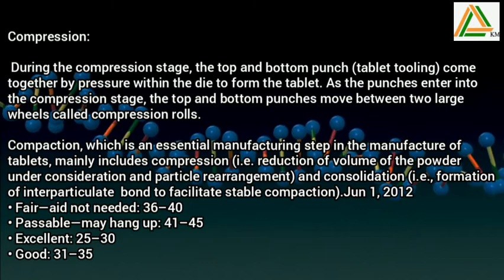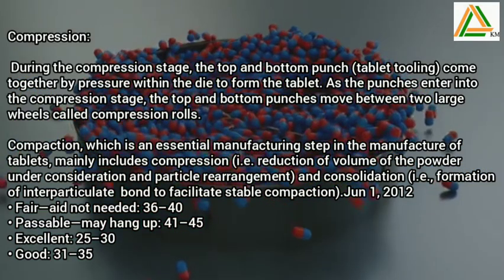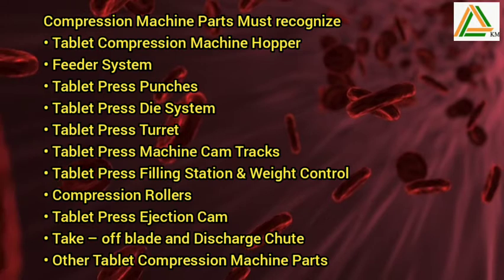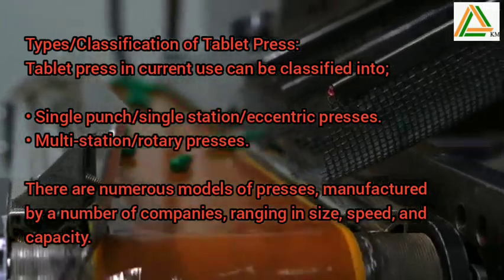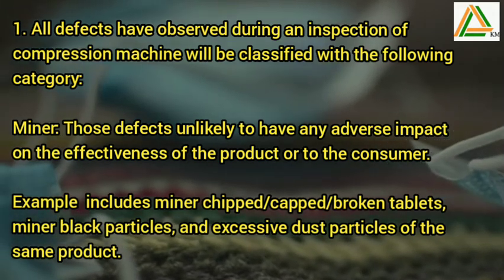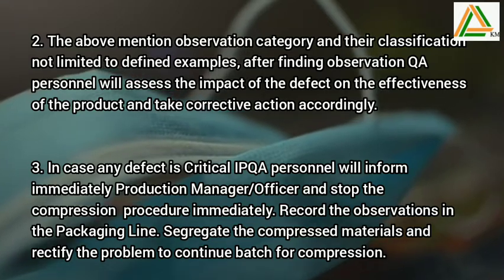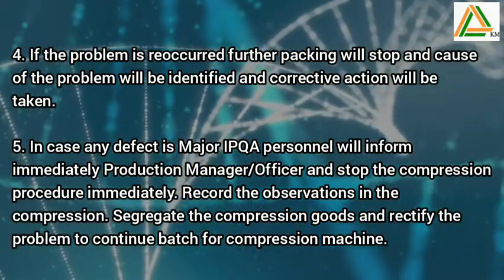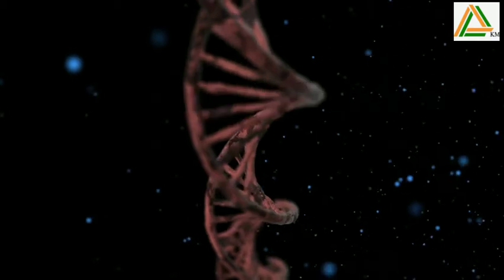COMPRESSION PROCESS IN PHARMACEUTICALS || AKM PHARMACEUTICAL GUIDELINE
COMPRESSION PROCESS IN PHARMACEUTICALS

Learning about the Compression Process including their process requirement and their Principle, Stages, Part, Classification, Defects, Advantages and Disadvantages in Pharmaceutical Industry (Aim – Knowledge – Mantra).